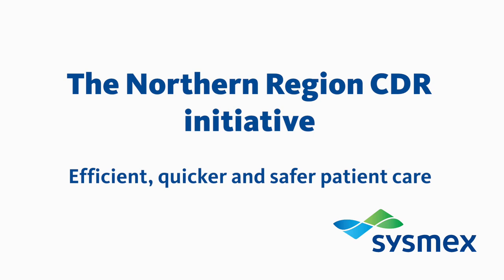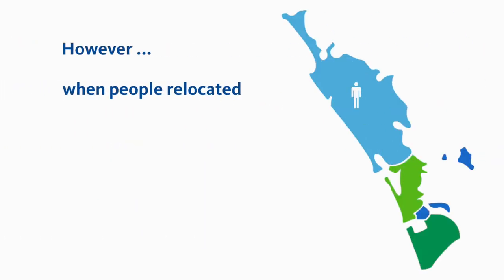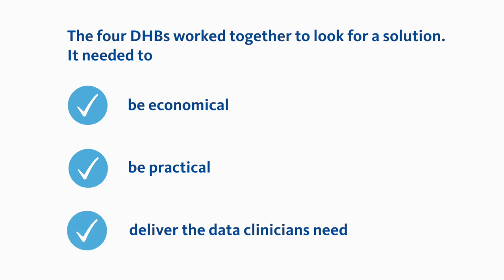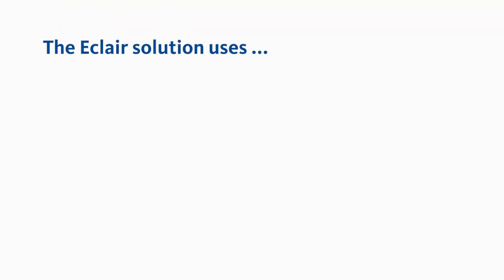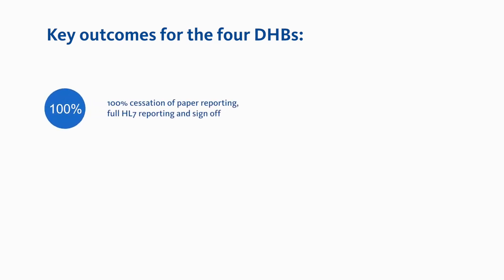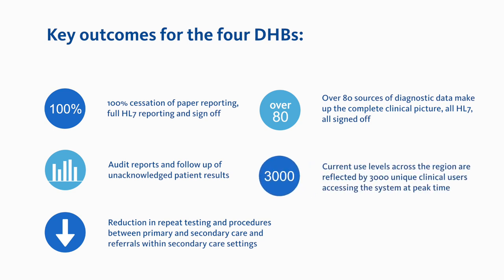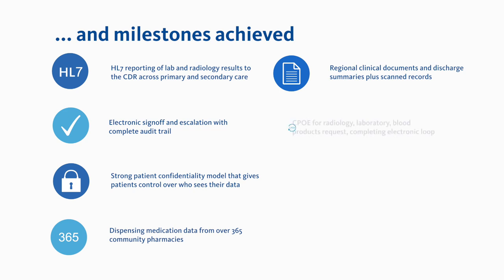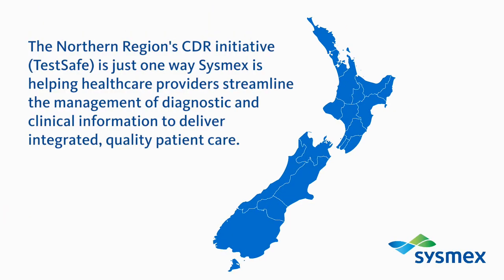The Northern Region CDR initiative - efficient, quicker and safer patient care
The Northern Region CDR initiative (TestSafe) is a collaboration between the four northern region District Health Boards (DHBs) – Northland, Waitemata, Auckland and Counties-Manukau – and Sysmex New Zealand. The regional electronic patient record solution aims to deliver more efficient, safer patient care and ensure clinicians have quicker access to the data they need to make better informed decisions. At the core of the regional solution is Eclair – a secure central data repository (CDR) that captures, stores and aggregates patient data.

The Northern Region’s CDR initiative is just one way Sysmex is helping healthcare providers streamline the management of diagnostic and clinical information to deliver integrated, quality patient care.